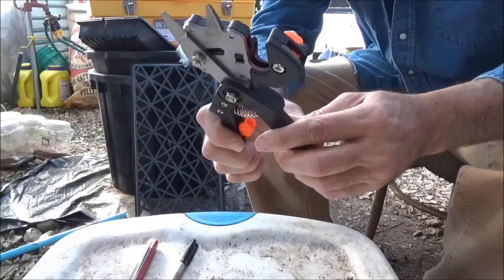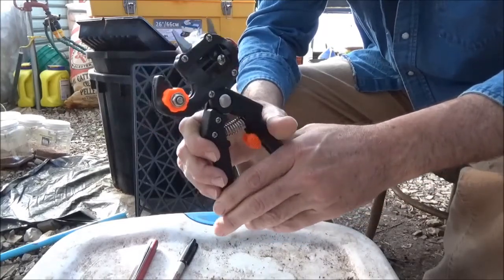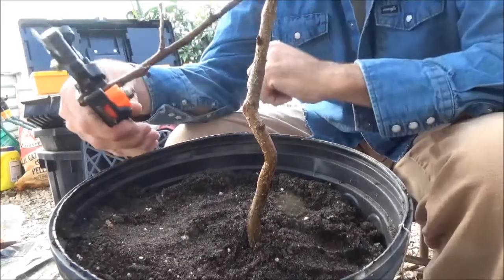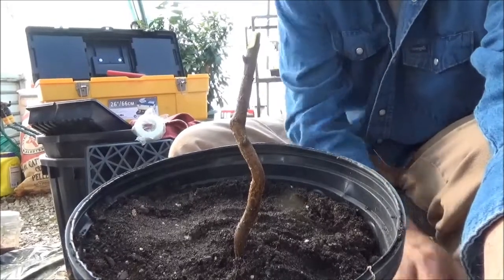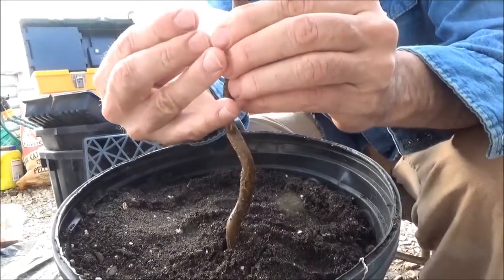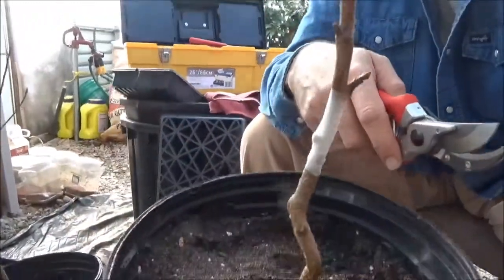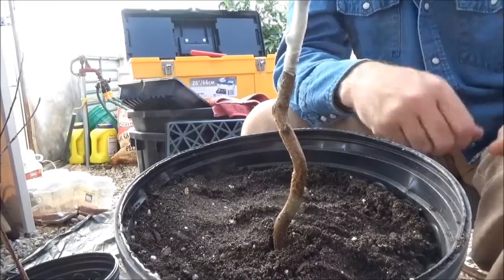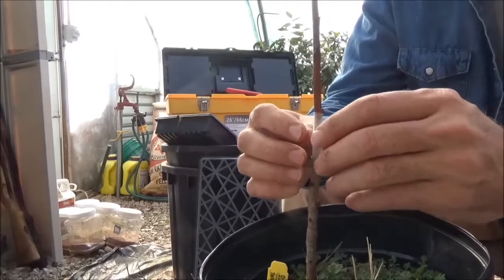February 10, 2016 grafting Peach, Nectarine